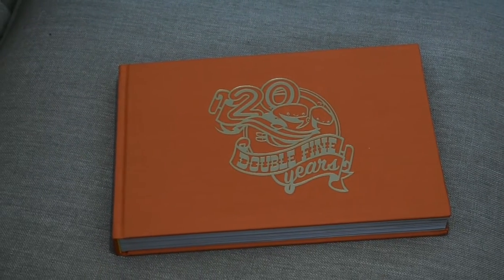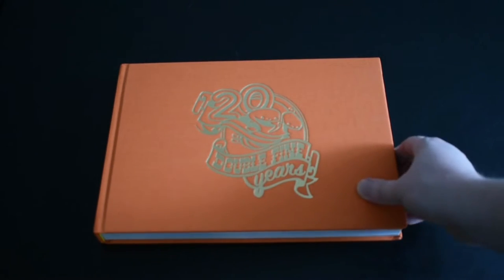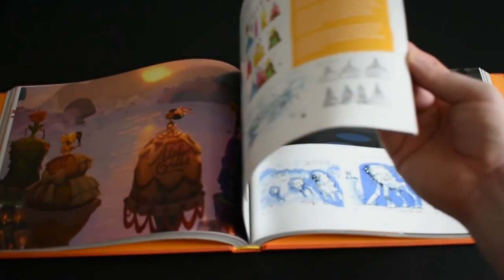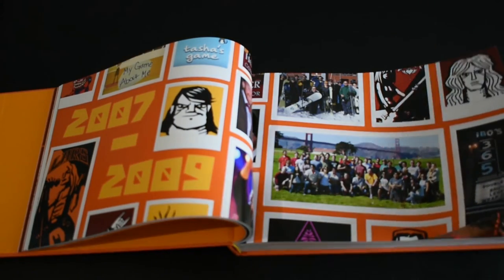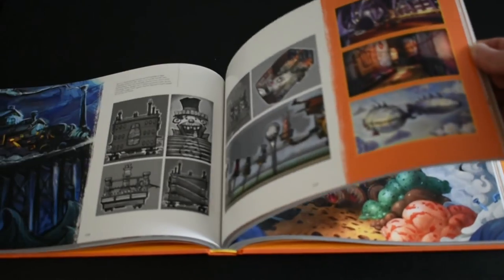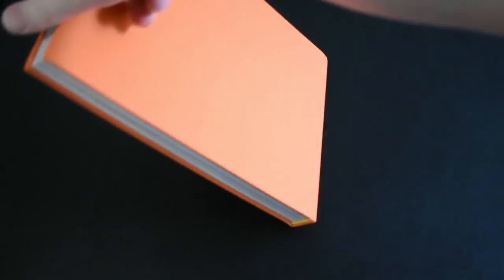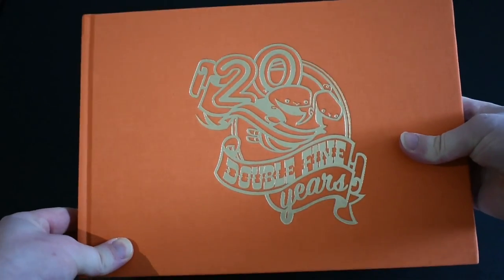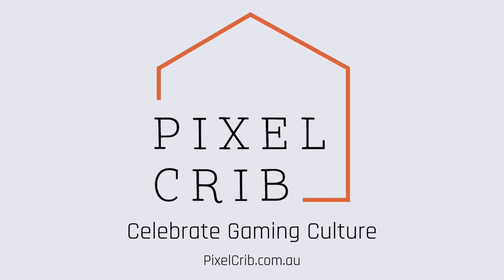20 Double Fine Years: Legend Edition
Double Fine: 20 Years explores the people, ideas, inspirations and goals that have resulted in everything from Psychonauts to Costume Quest, Brütal Legend to Broken Age and stacks more.

Led by Tim Schafer, Double Fine is about creativity, stories and fun, its games having brought joy to zillions (millions, probably, but still pretty good) over the 20 years since it made the right move and decided to exist.

And browse all our video game books now on sale at PixelCrib

We have many more unboxing videos, interviews, and product reviews coming soon!

FB, Insta, and Pinterest - @PixelCrib